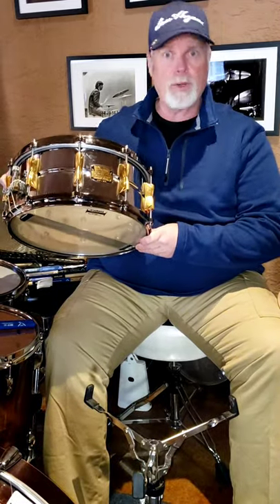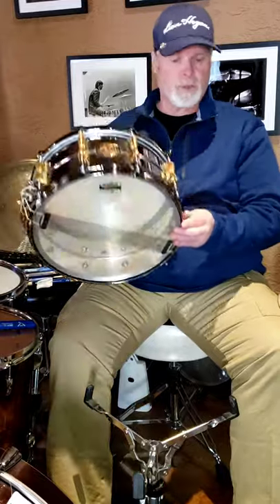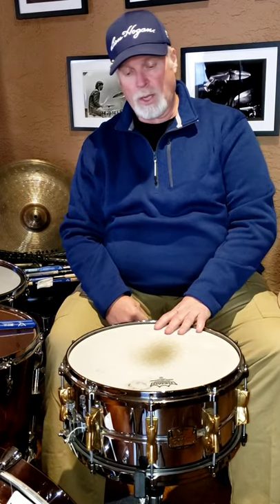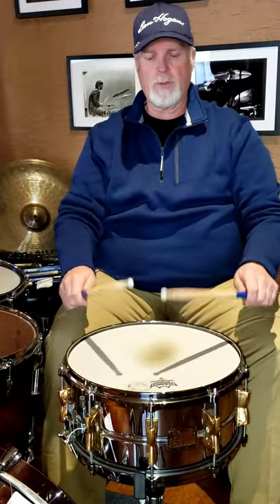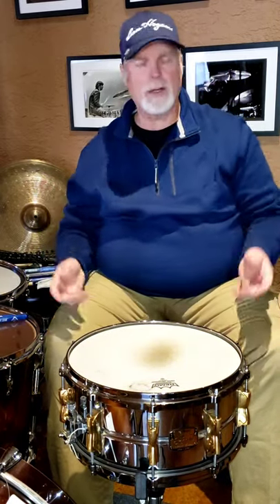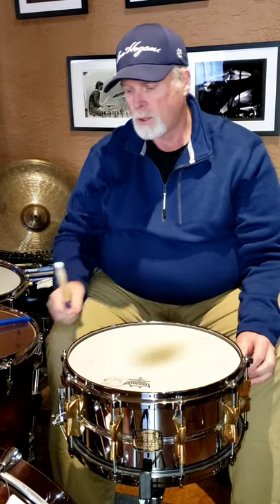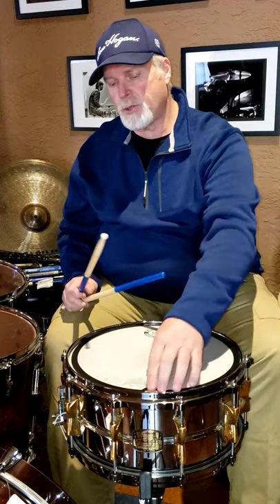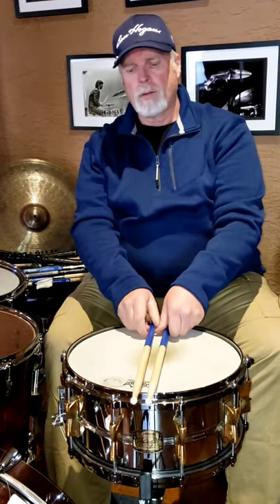My Favorite Snare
Snare Saturday count down. #1) Paul Leim Signature Snare by Yamaha. 6.5x14 seamless brass chrome plated shell with 24k plated lugs and Aluminum Cast Hoops. This drum sounds good at all tuning ranges. I realize that some may think others I've posted have sounded better but this is my Favorite. This is a re-shoot video.